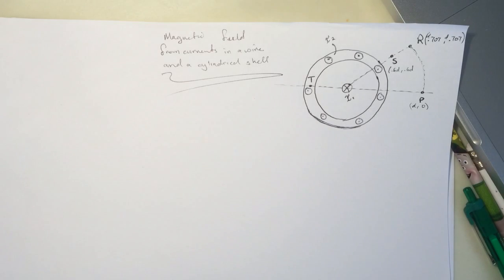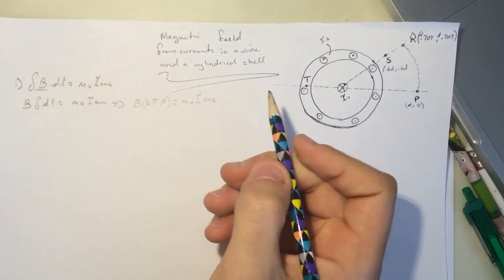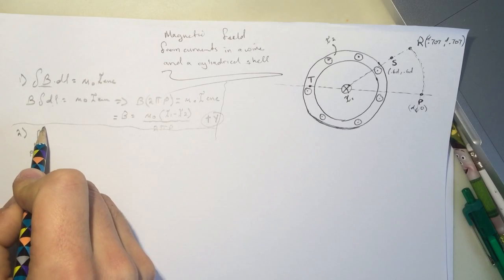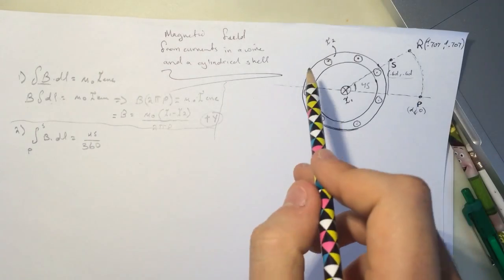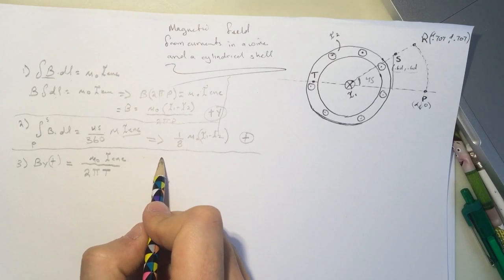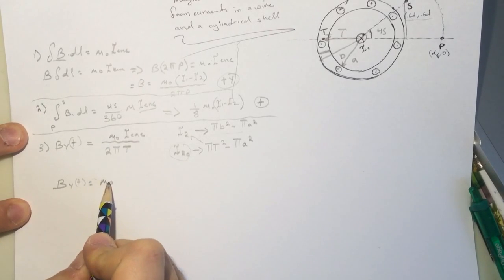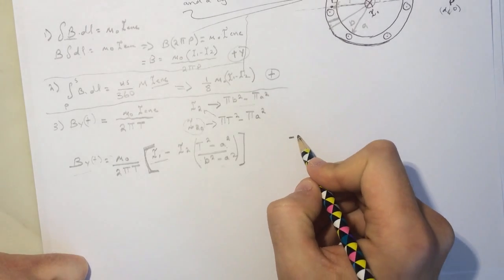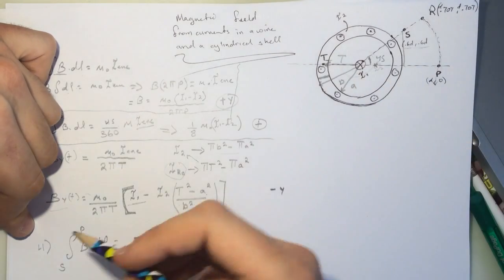Magnetic Field from Currents in a Wire and a Cylindrical Shell "SmartPhysics" Solution.